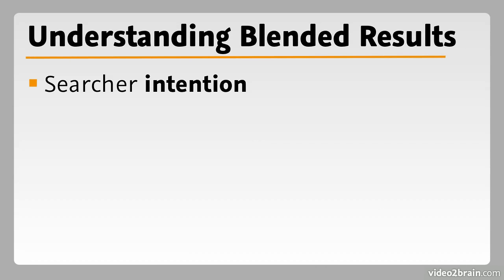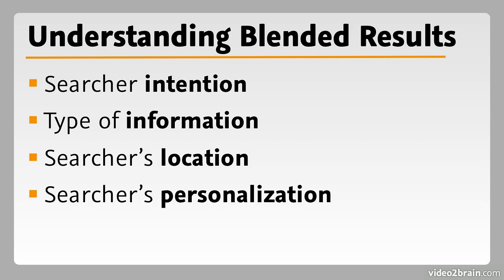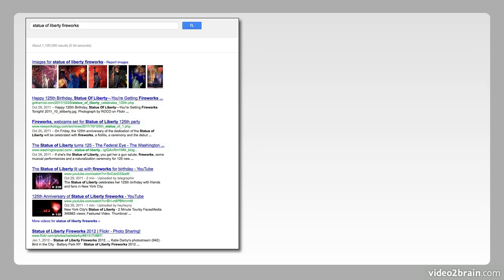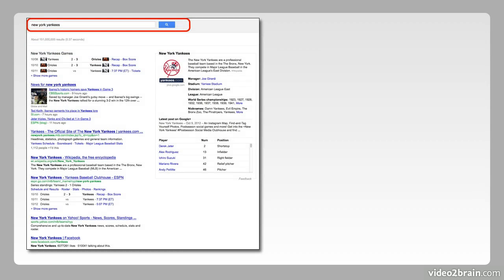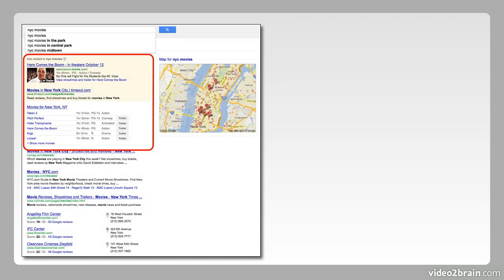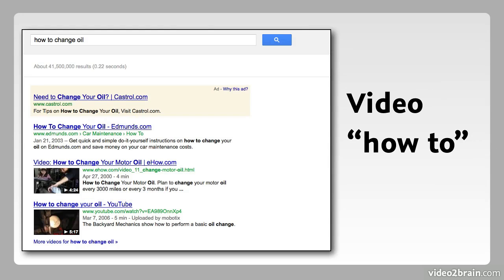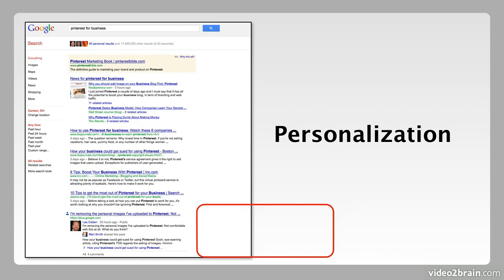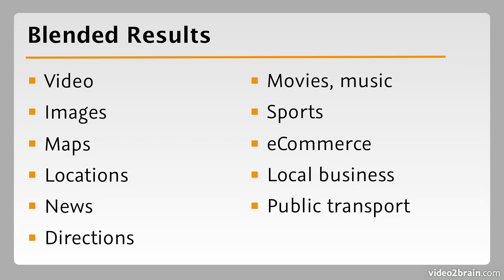Learn SEO 7